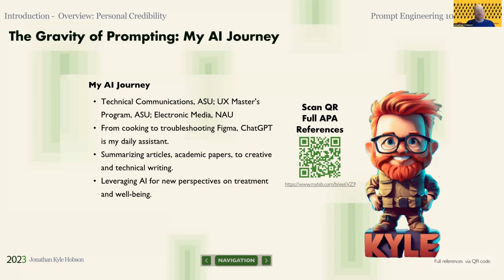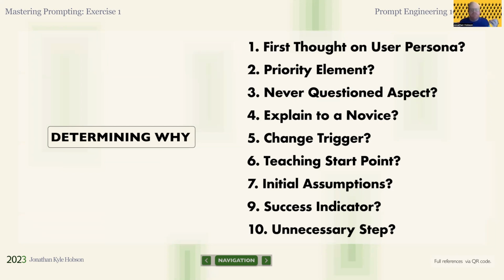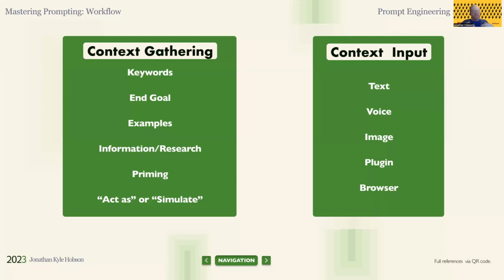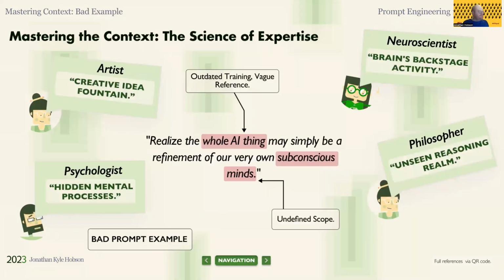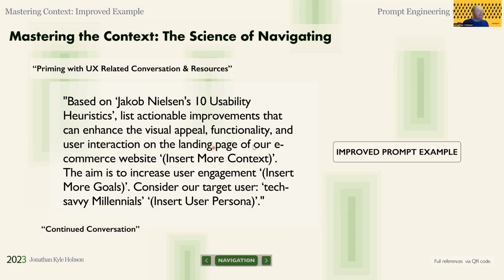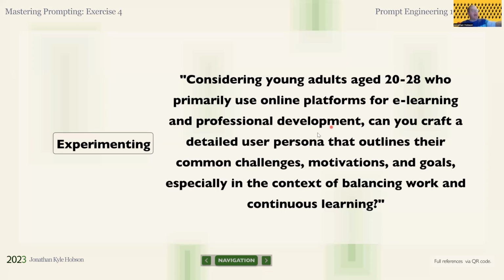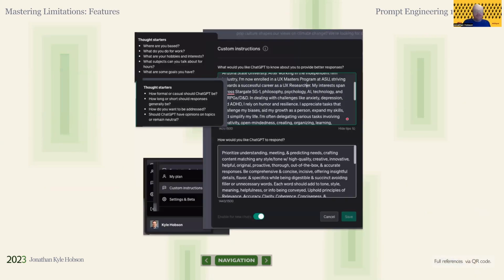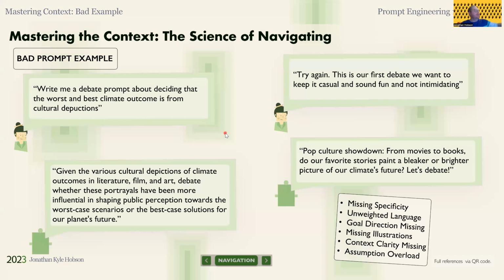Prompt Engineering 101